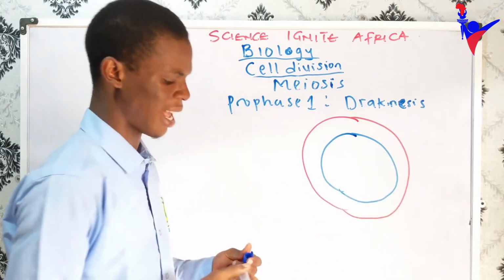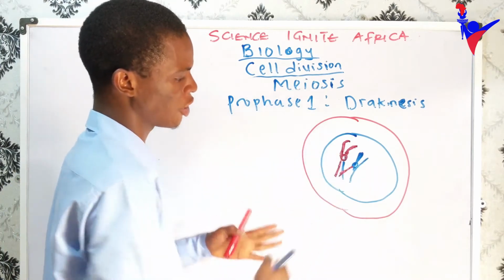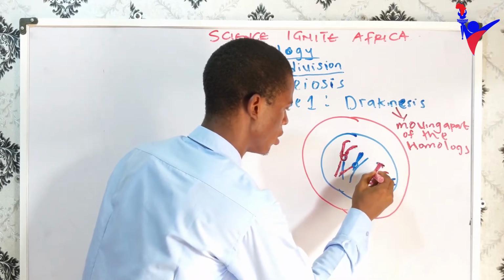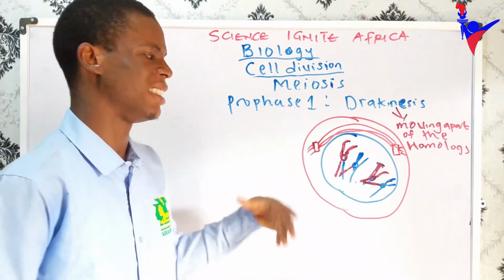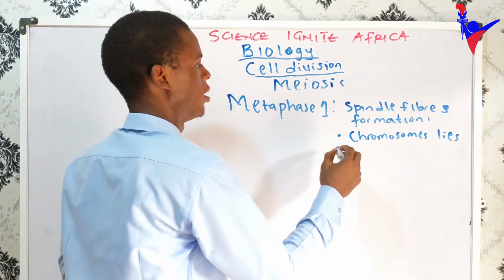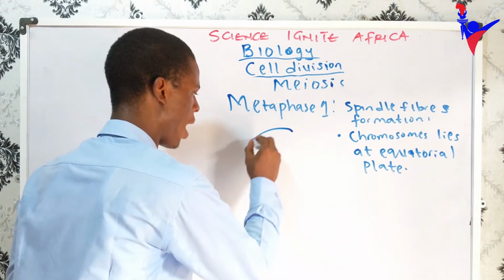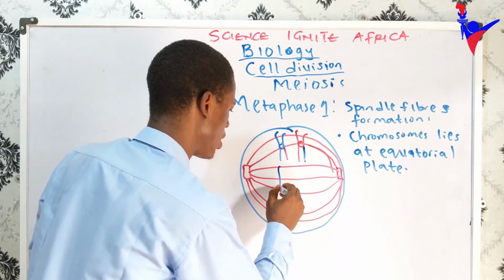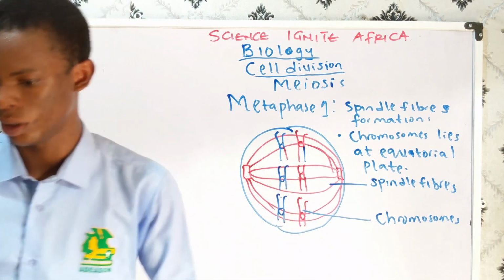Cell Division - Meiosis III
Science Ignite Africa Biology lessons
Detailed Explanation of the concepts of Cell Division